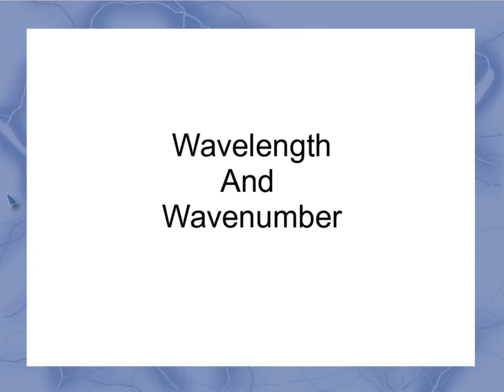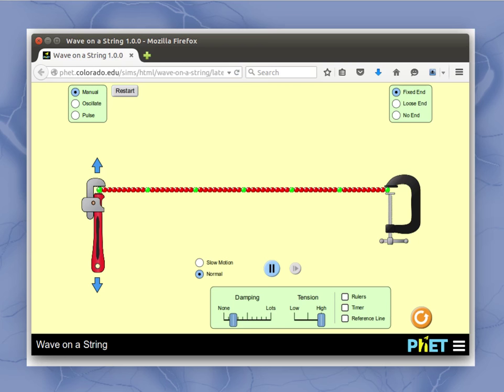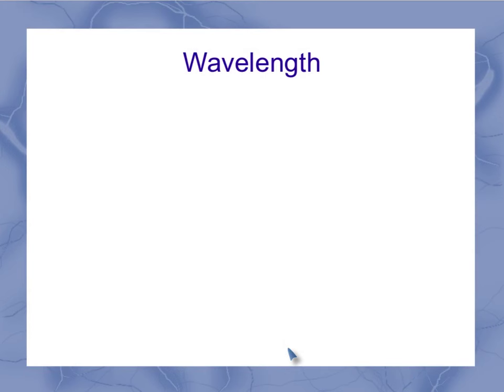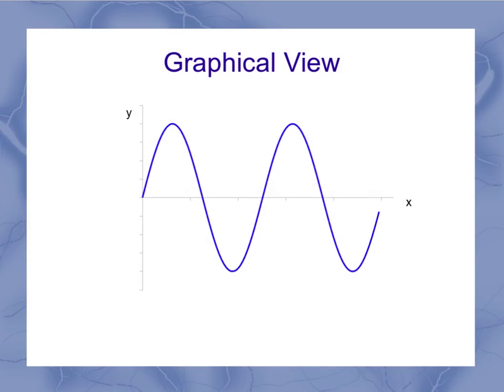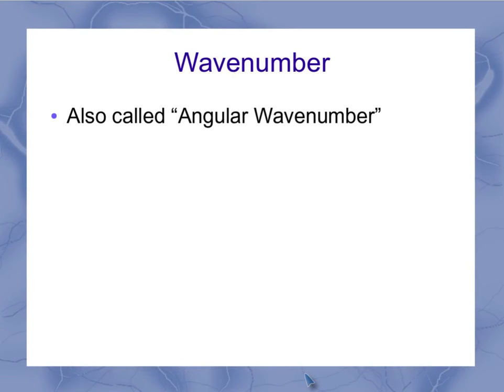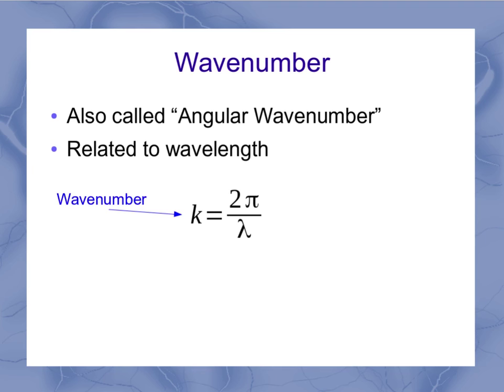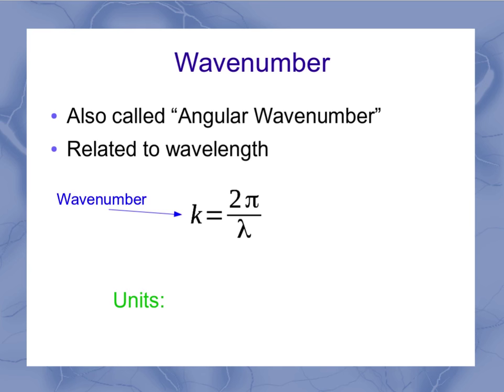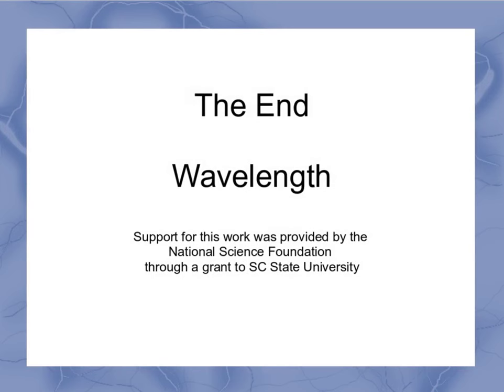Wavelength and Wavenumber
This video introduces the physics concepts of Wavelength and Wavenumber as related to any form of traveling waves.